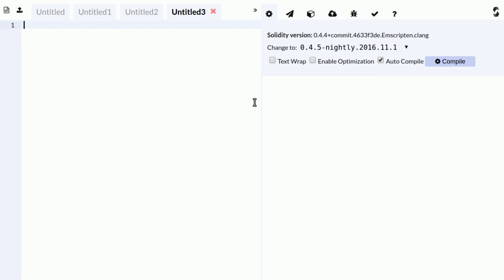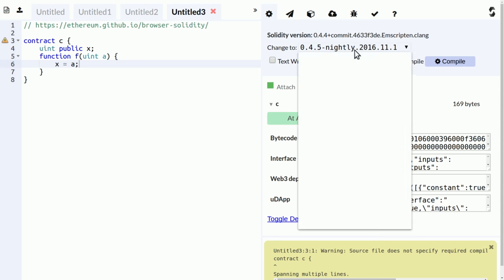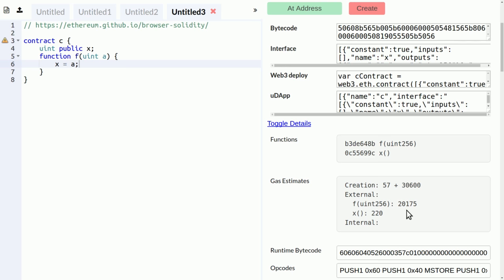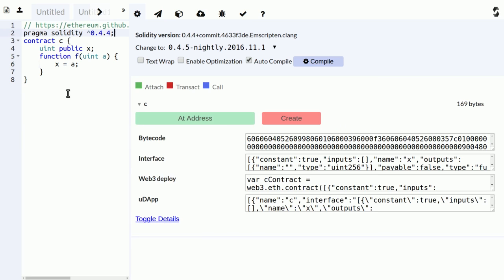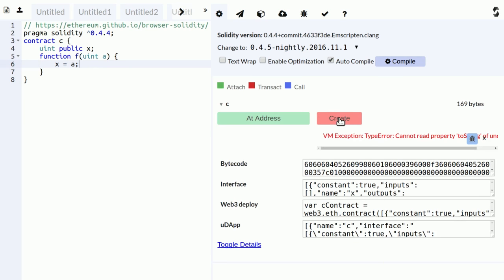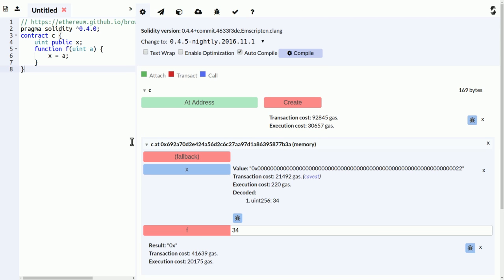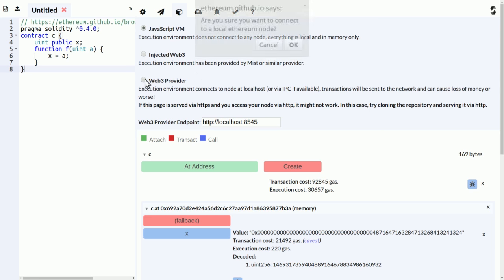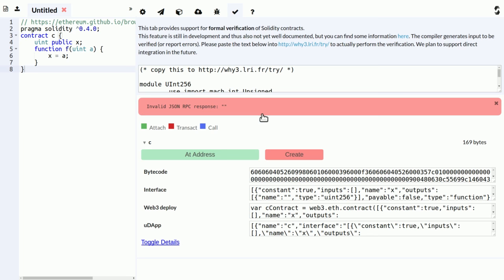The Browser-Solidity IDE - Christian Reitwiessner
Christian Reitwiessner gives his talk on the Browser-Solidity IDE.

Speaker(s): Christian Reitwiessner
Skill level: Advanced
Track: Developer Infrastructure